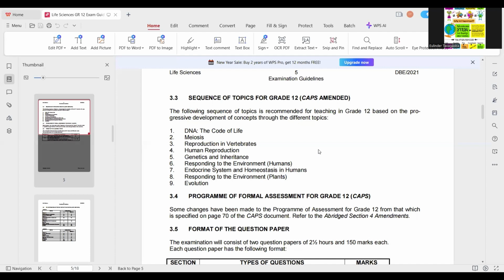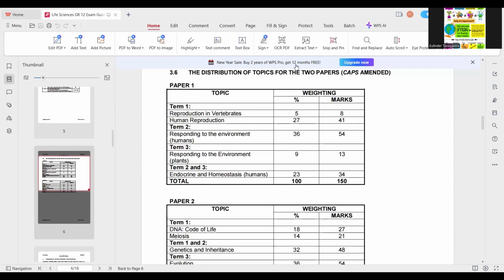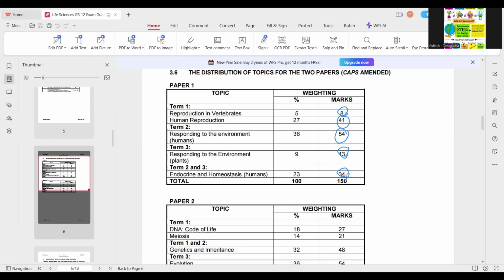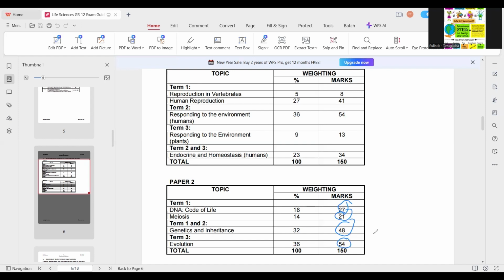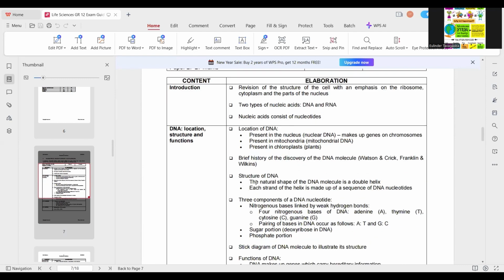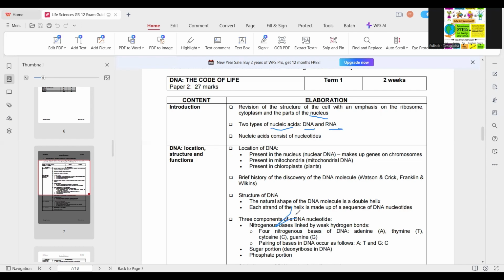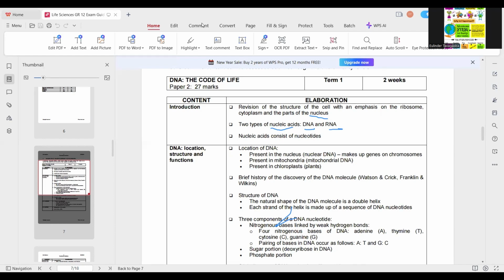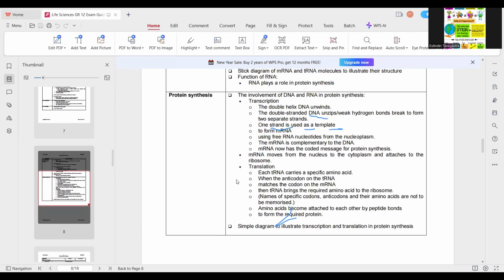EXAM GUIDELINES GRADE 12 LIFESCIENCES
AN EXPLANATION  ON  LIFESCIENCES  EXAM GUIDELINES